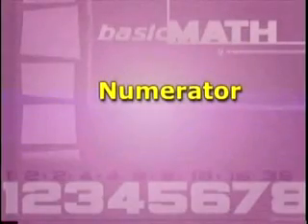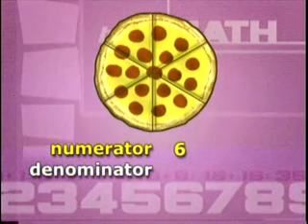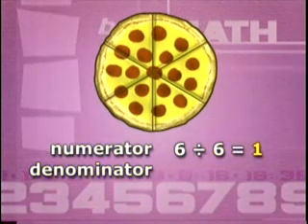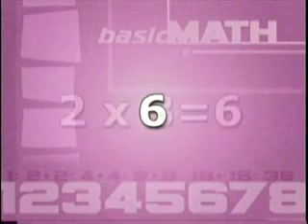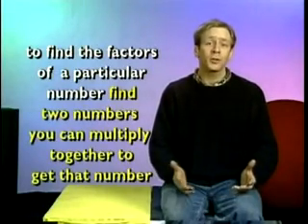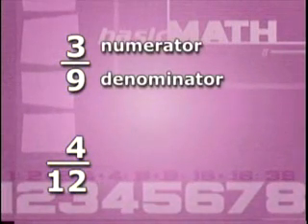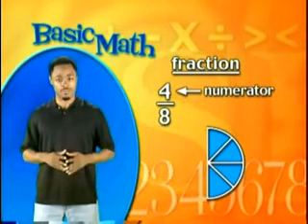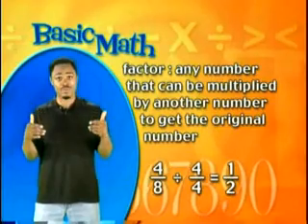Mrs. Burks Simplify Rap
TeacherTube User: diazc